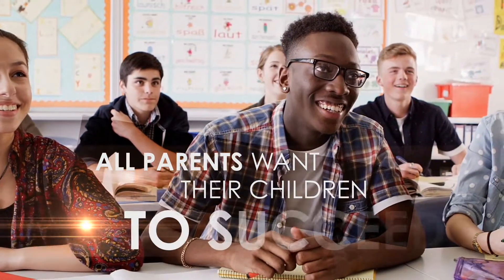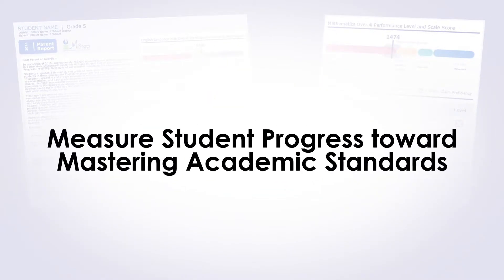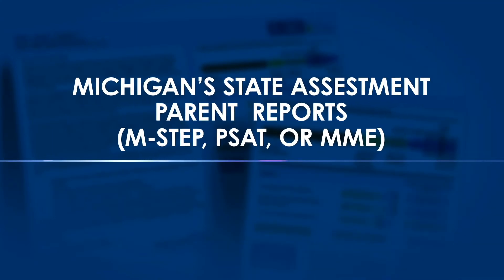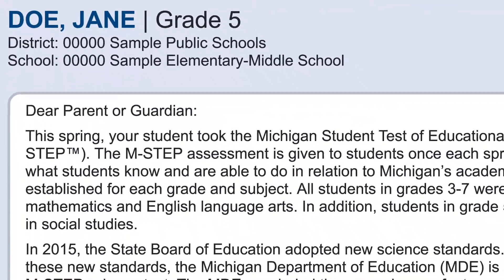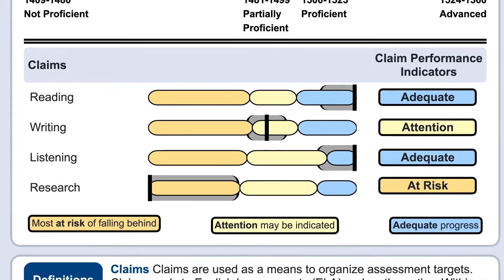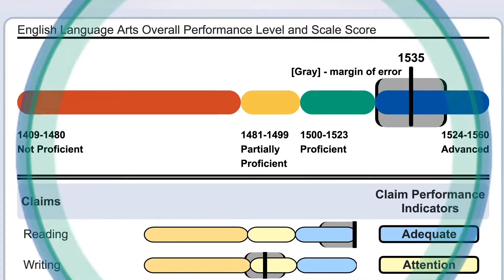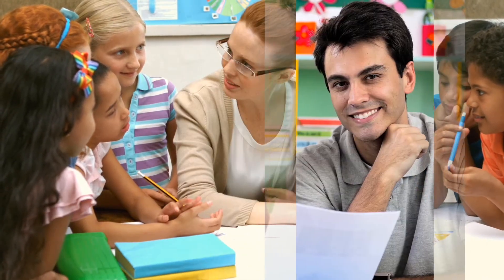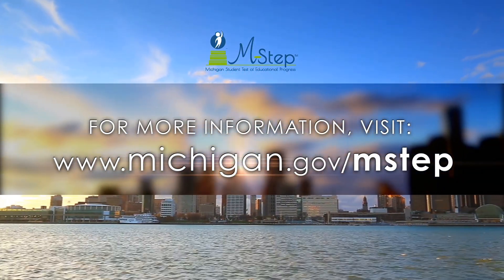Parent/Educator: How to Read 2019 Parent Reports for M-STEP, PSAT 8/9, and MME